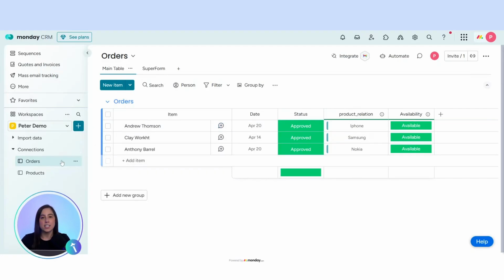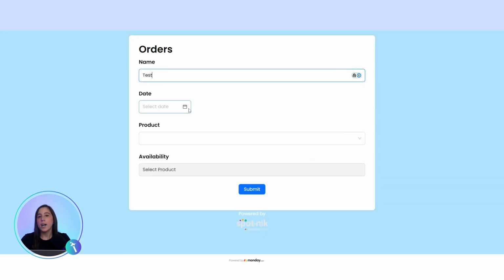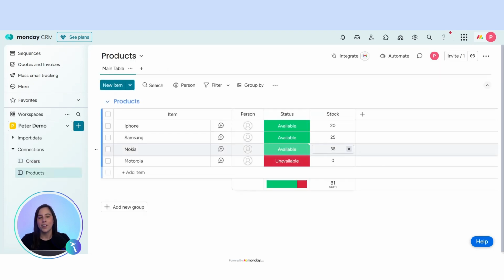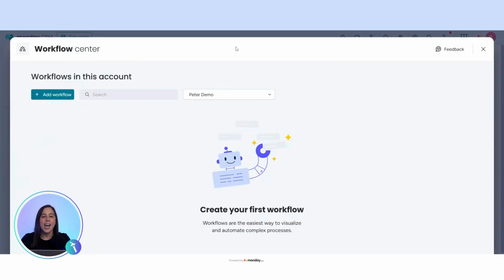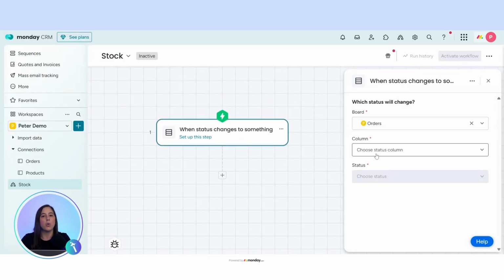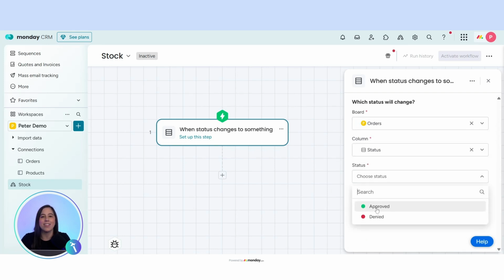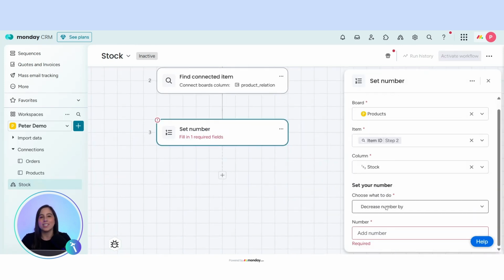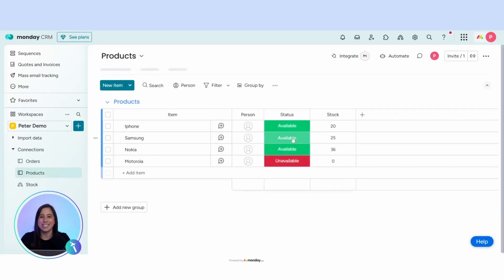Real-Time Inventory Updates in monday.com—No Spreadsheets Needed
Managing inventory manually? Let monday.com automation handle stock updates whenever orders are approved—no manual edits, no errors! Yo don't need spreadsheets, just automation. This is a real-time inventory tutorial on how to connect boards and reduce stock count automatically. No code needed.

📌 How it works:

 ✅ Connected boards—Orders board links to Products board.
 ✅ Trigger: When order is approved, find the matching product.
 ✅ Update: Reduce stock count automatically!

This ensures instant, accurate inventory updates every time a new order is processed.
🔗 Want this automation for your business?

Chapters:
0:00 Intro: Auto-Update Product Stock in monday.com
0:10 Select a Product
0:27 Zoom into the Orders board
0:40 Status change in Orders board
01:13 Find Item action to locate the connected product
01:44  Before-and-after Product Update
02:04 Side-by-side Columns

🎁 FREE RESOURCES